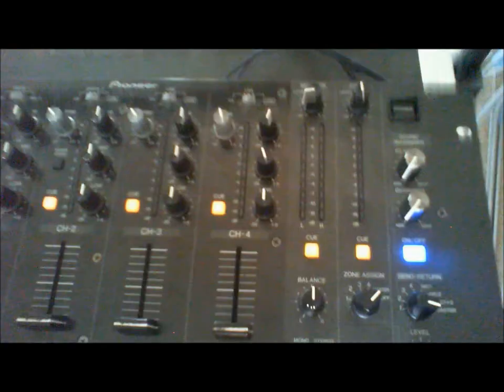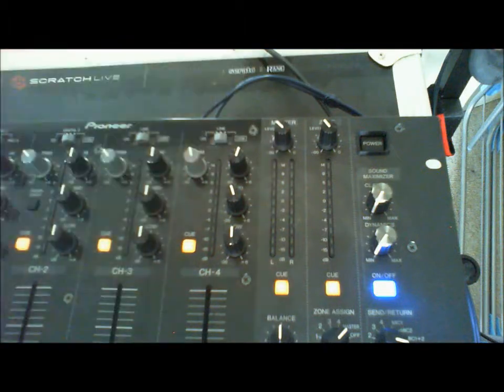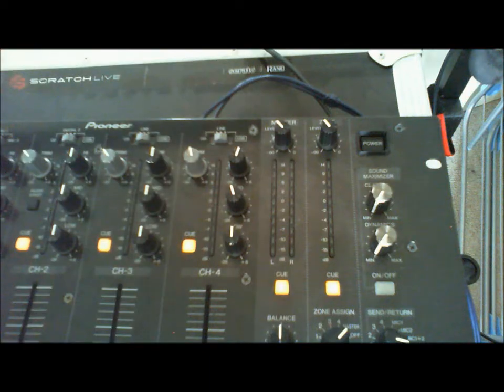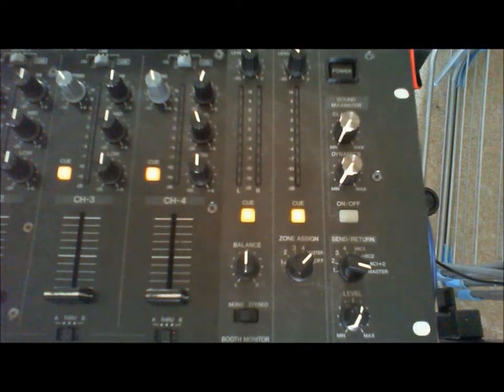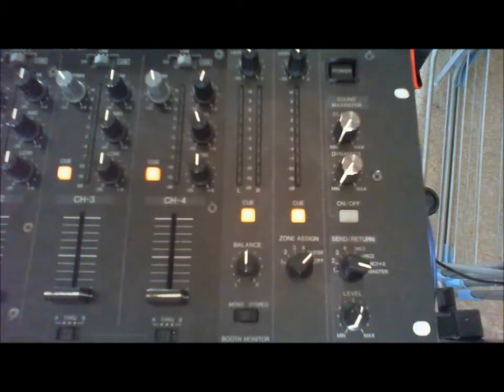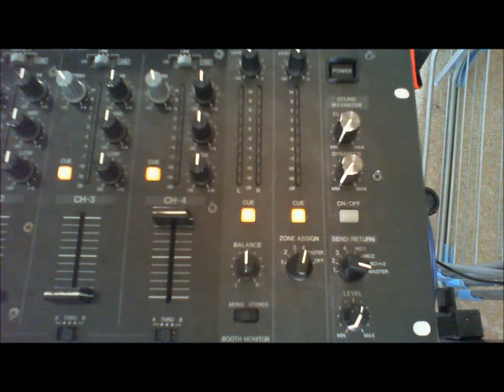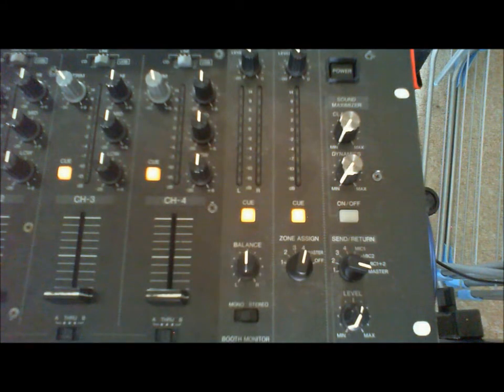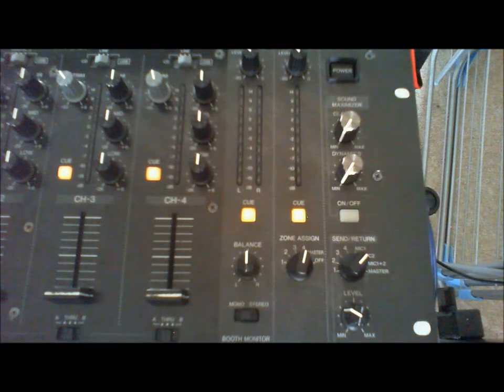Pioneer DJM 5000 Pt 3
My look at the DJM-5000 from Pioneer part 3. I will follow this with a look at the back plate and connections but here is the views on the outputs including a use for the zonal sections that I have found useful.